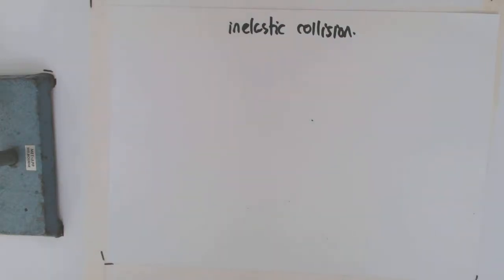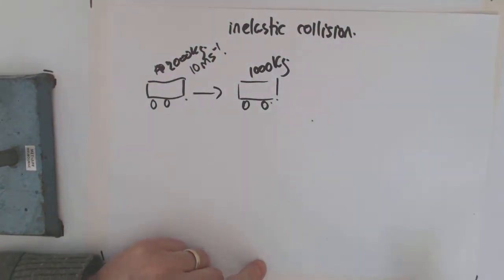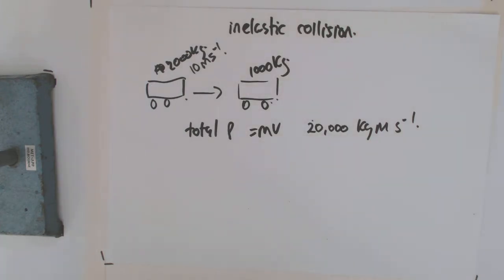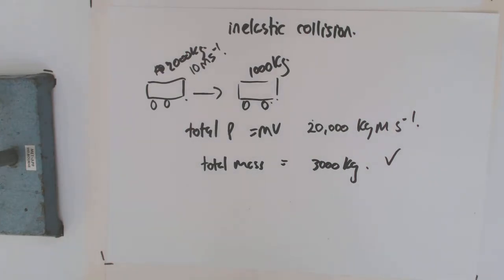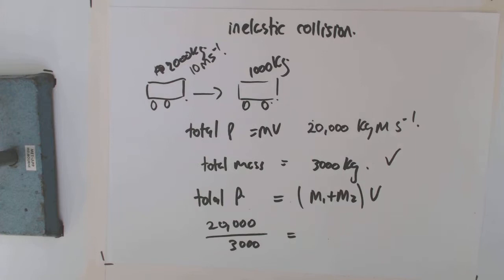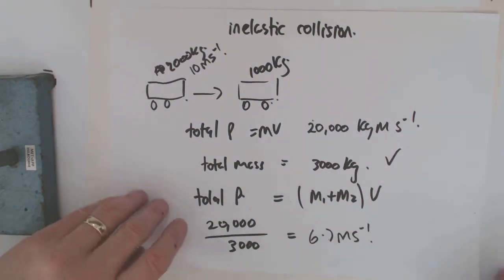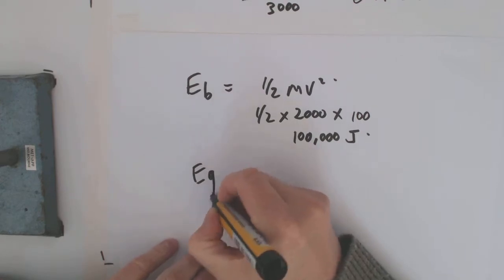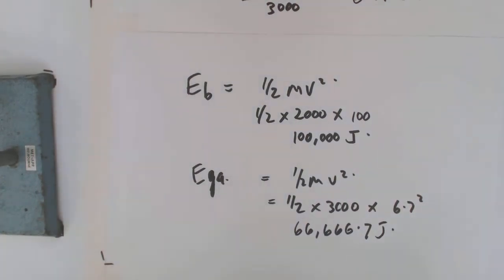6 inelastic collision